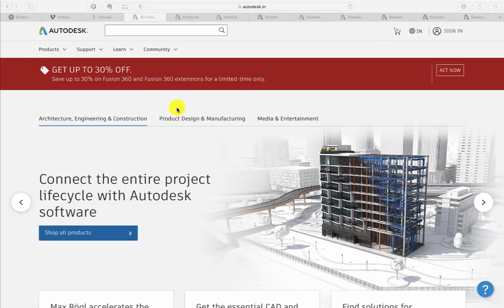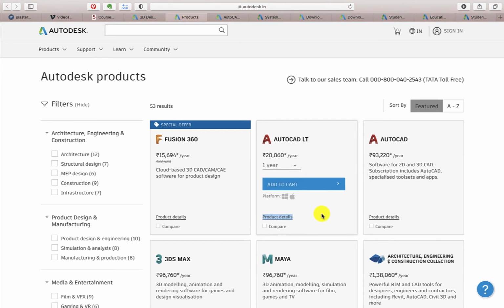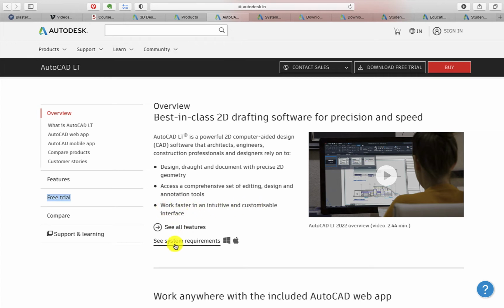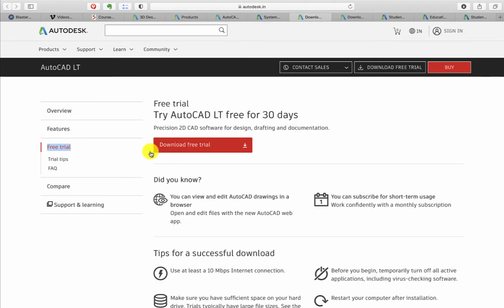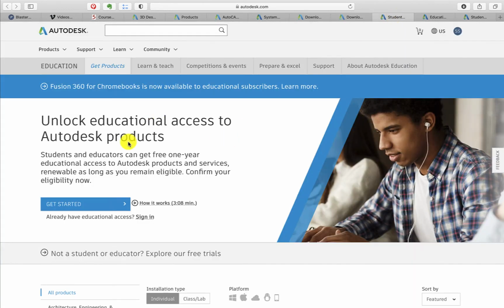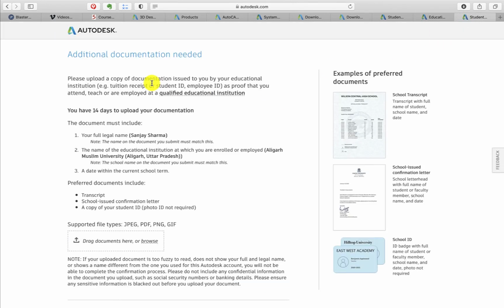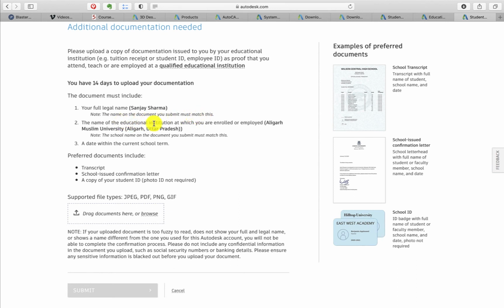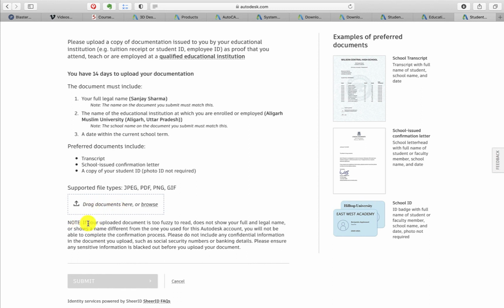Installation of Autocad and Free Access to Students and Teacher